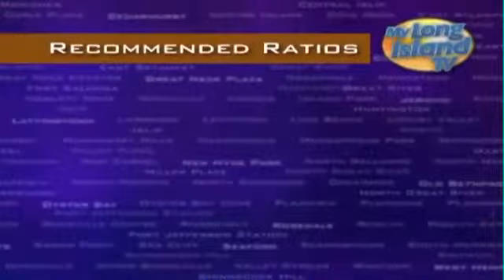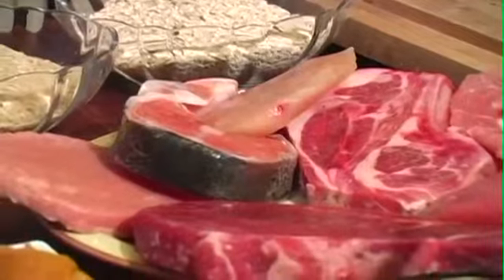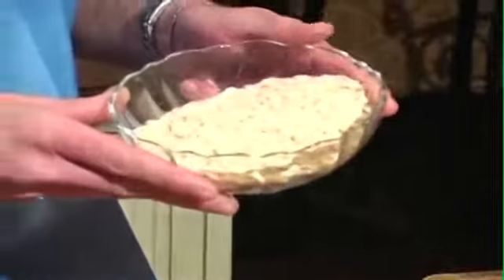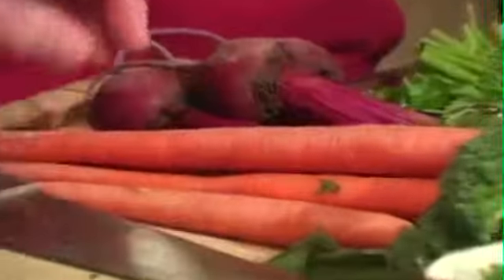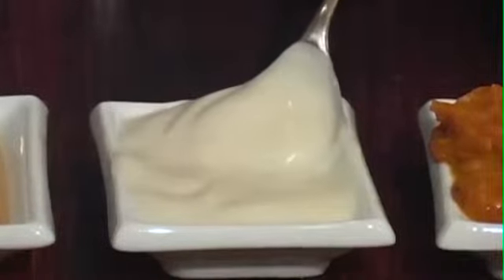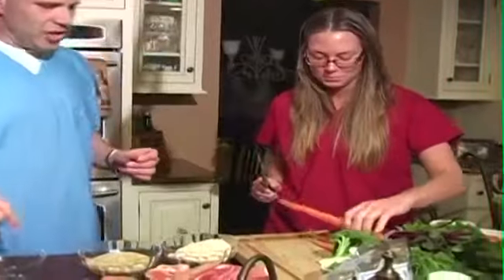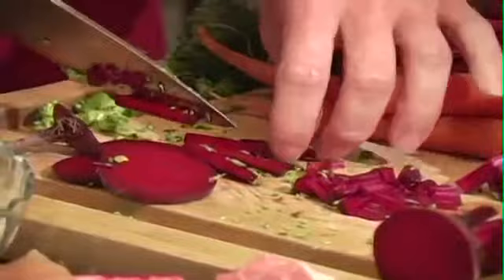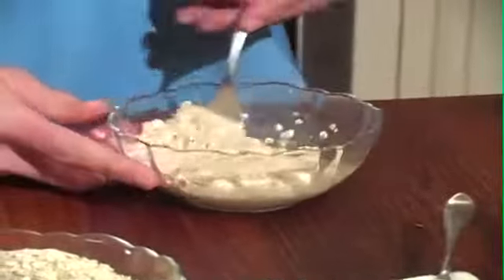Michel Selmer, DVM, CVA prepares Healthy Homemade Pet Food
Dr. Michel Selmer demonstrates how to prepare your pet a healthy home-cooked meal.